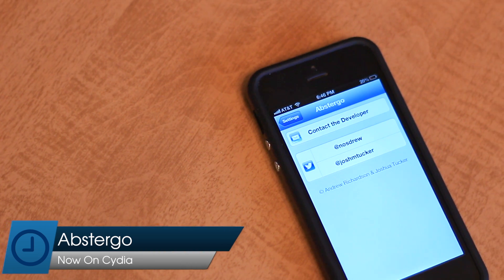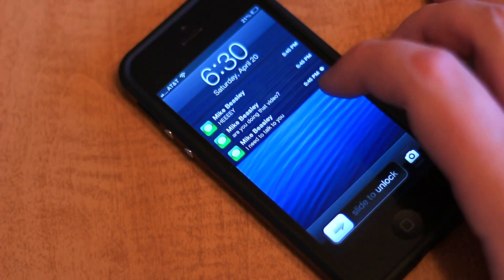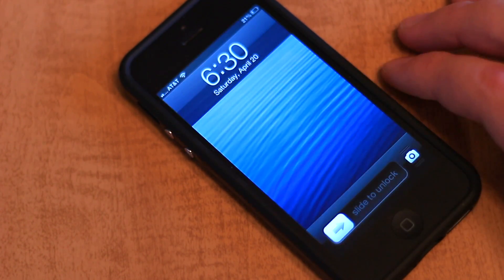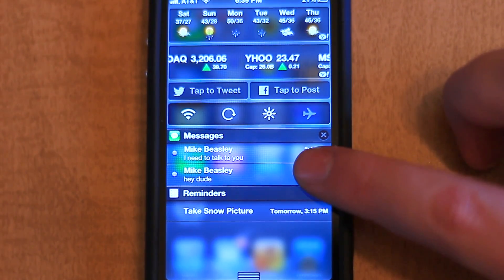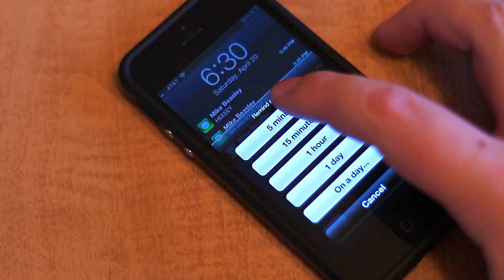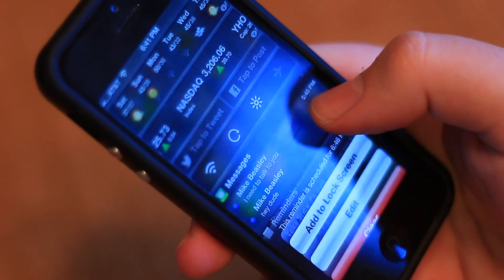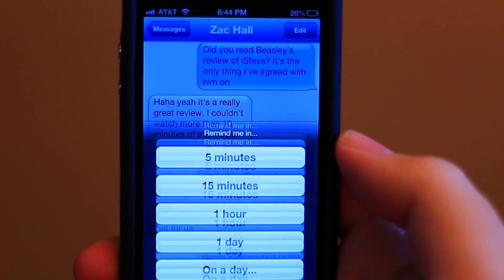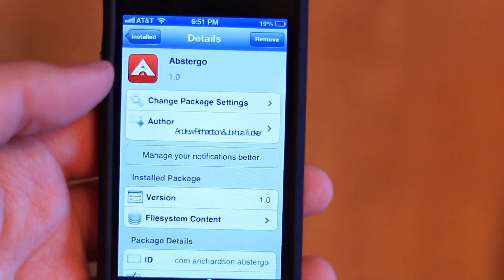Abstergo For iOS Overview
A look at Abstergo, a new jailbreak tweak available on the Cydia store that helps you manage your notifications.